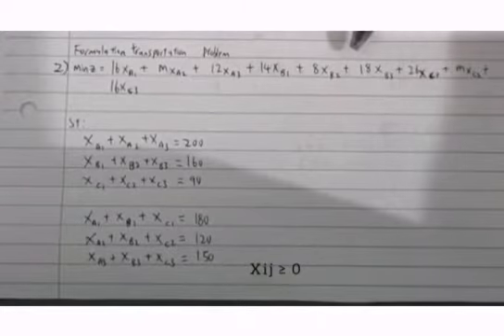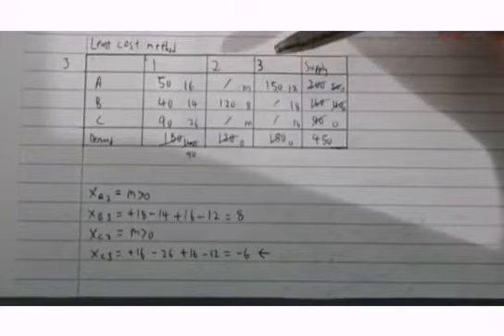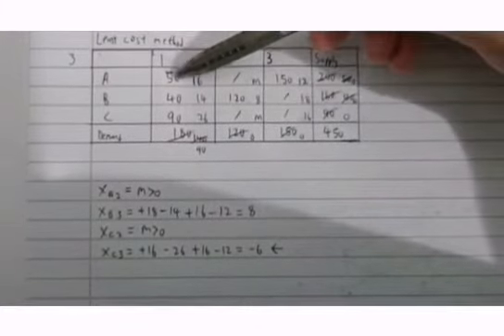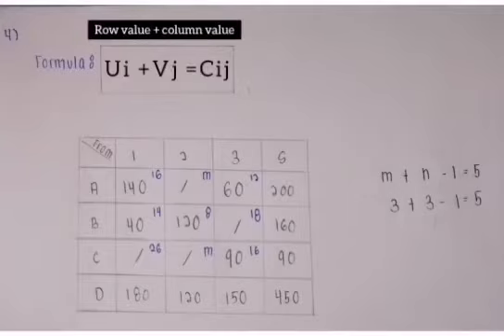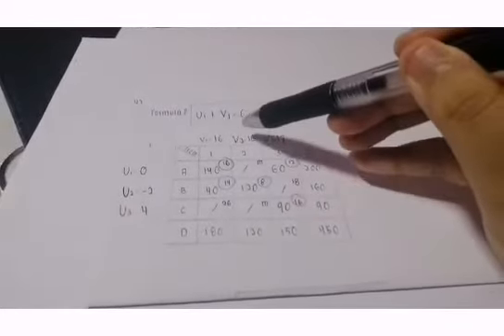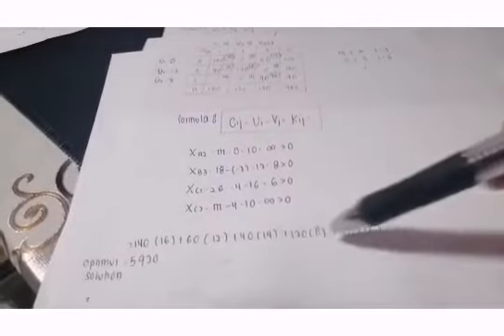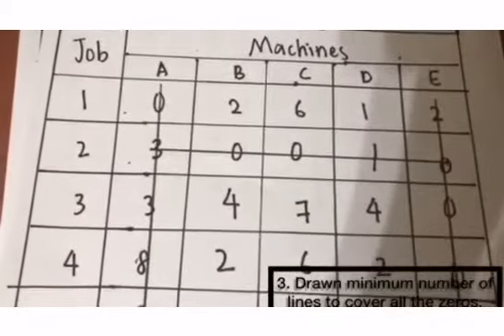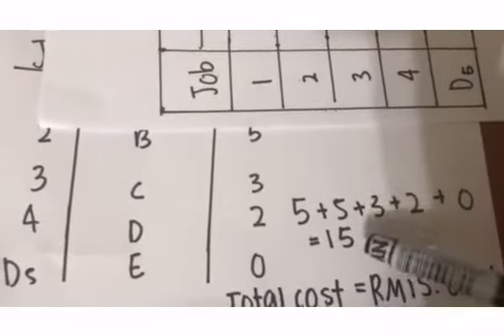Management Science I. Group 3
Stepping Stone and MODI method